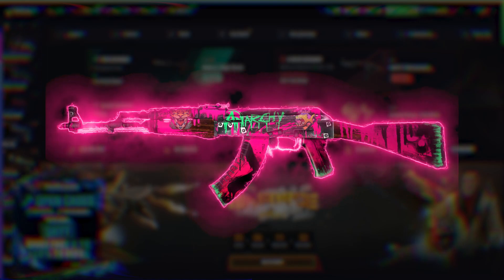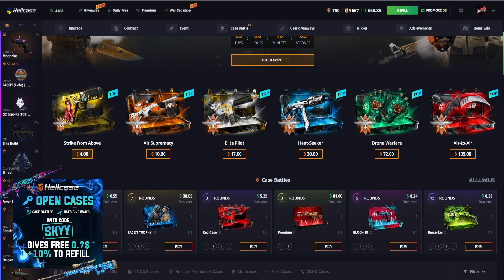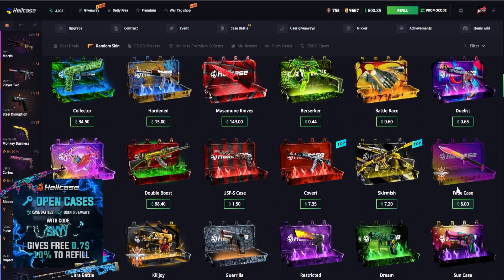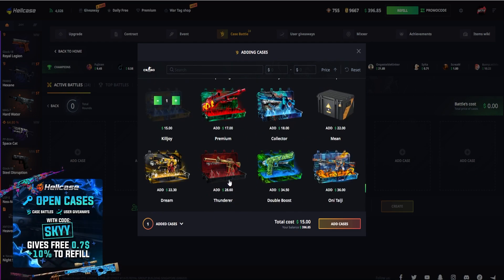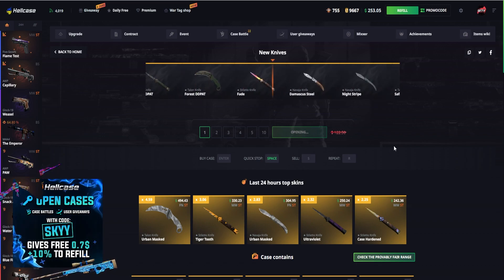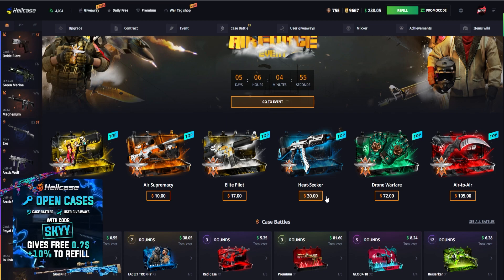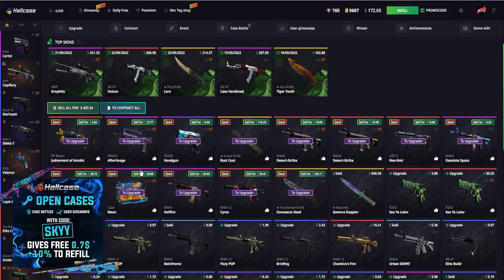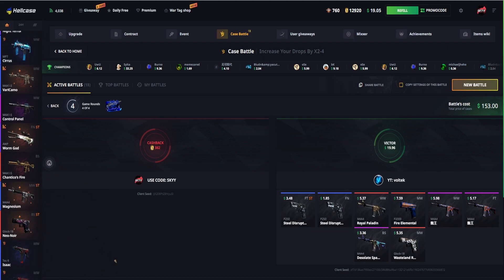OPENING ONLY BLUE CASES ON HELLCASE!